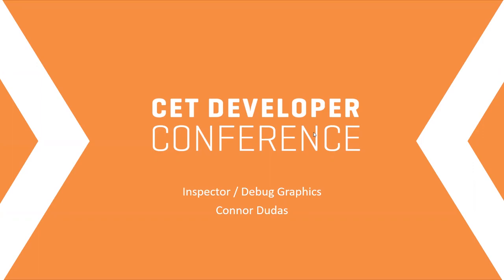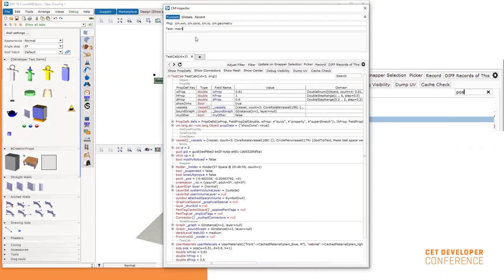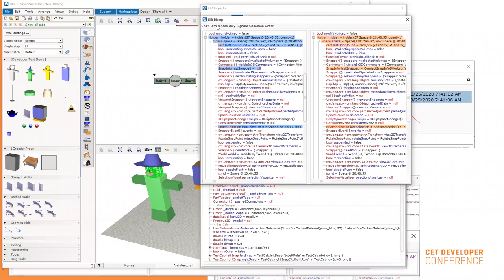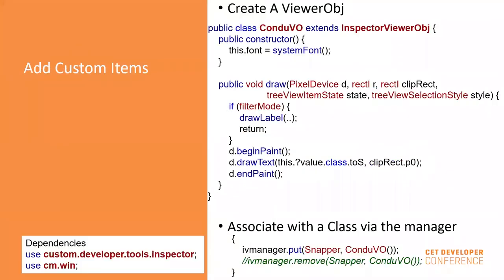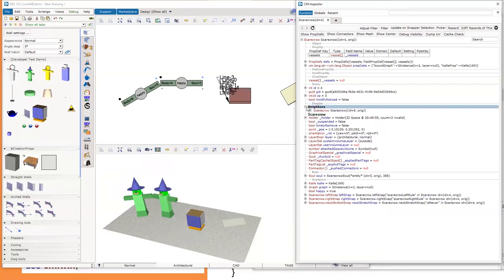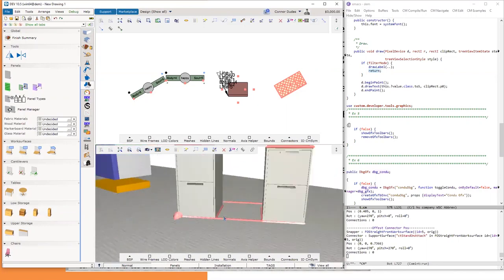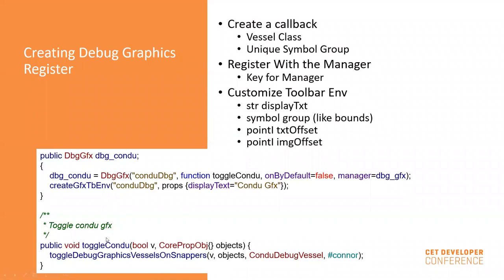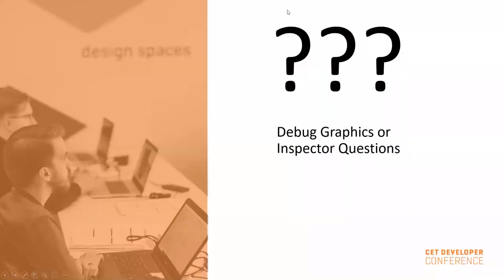CM Inspector & Graphics Debug Toolbar w/ Connor Dudas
Presented by Connor Dudas